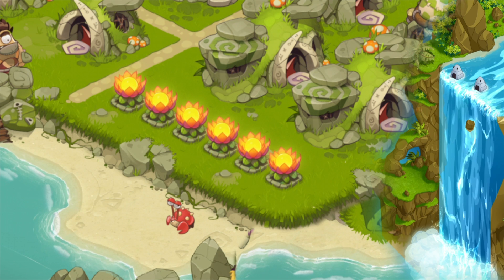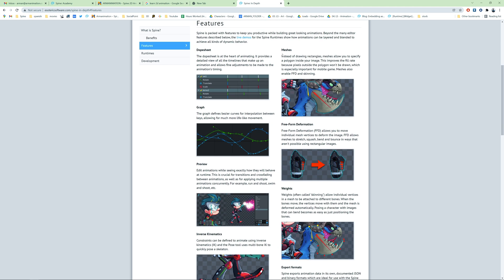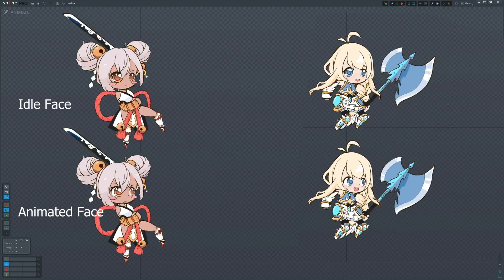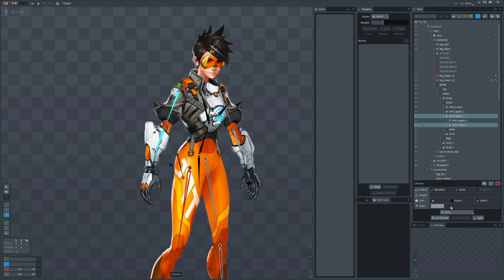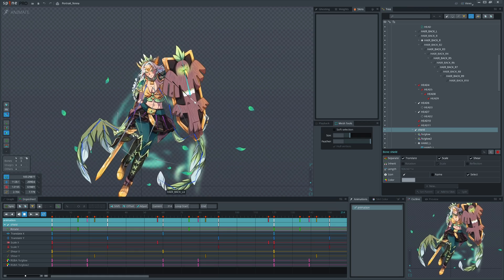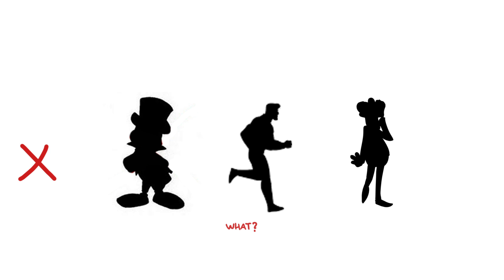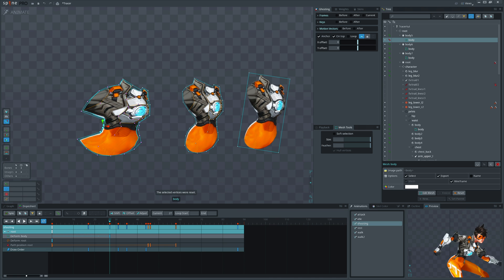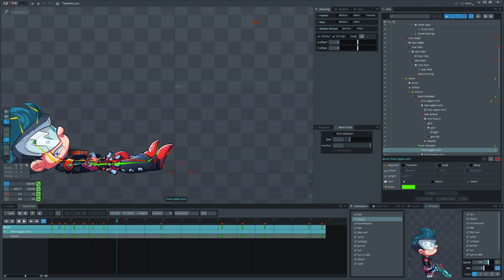Spine 2D: Common Mistakes and Tips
In this video we help you to avoid common mistakes. And at the end will share few tips!

Timestamps:
Intro(00:00)
Preparing the Photoshop(00:51)
Face rig tips(02:29)
Photoshop Root Marker (03:13)
Root Bone (03:36)
IK Constraints (04:05)
Simple rig (05:00)
Idle Animations (05:33)
Timing (06:00)
Motion Paths (06:56)
Posing And Ghosting(07:12)
Bonus Tips(07:33)